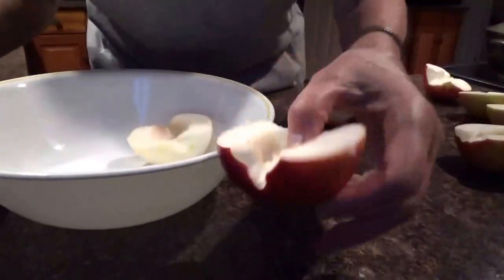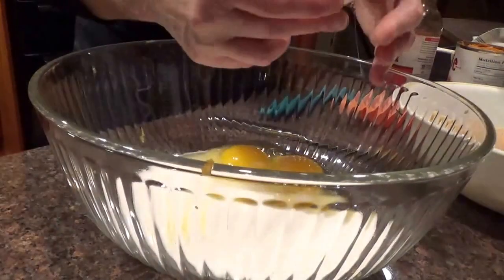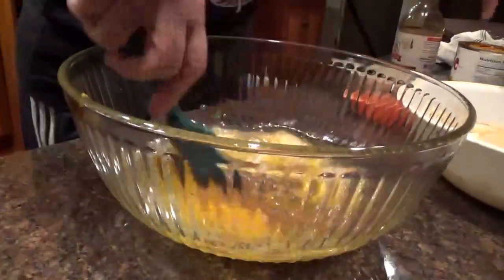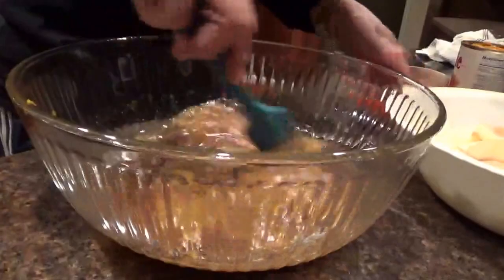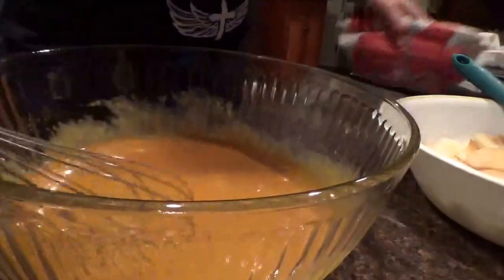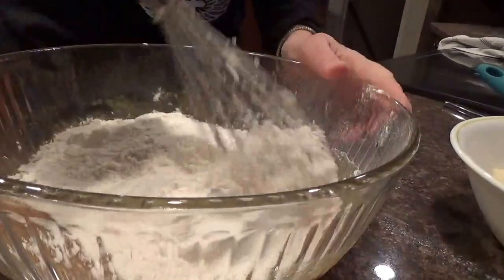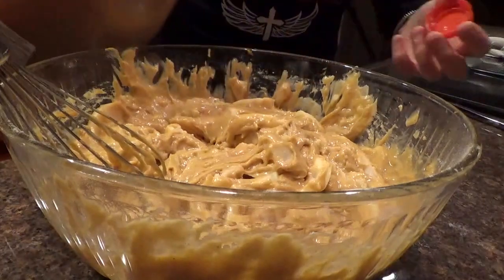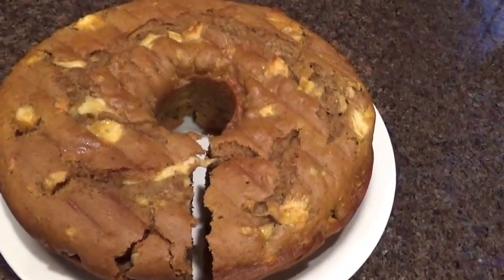Pumpkin Apple Cake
OOps. on video I forgot to film spraying bundt pan and putting batter in pan.
Recipe: 1 cup sugar, 3 eggs, 1 cup oil, 1/4 cup maple syrup, 1 tsp vanilla, 1 tsp BS, 1 tBsp BP, 1/2 tsp of cloves, cinnamon, and nutmeg,  1/2 can pumpkin, 3 cups flour, 1/3 cup apple cider...
Bake in tube (bundt) pan at 325 for 1 hour and 15 minutes.